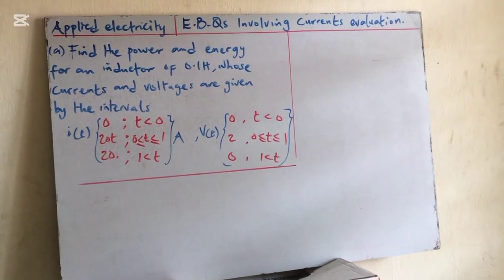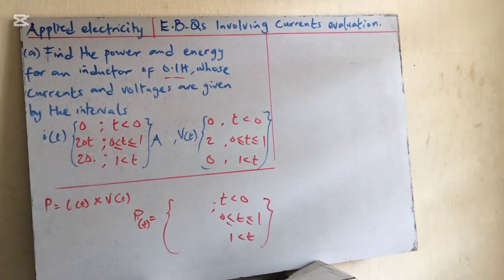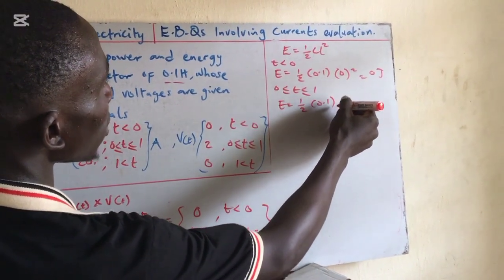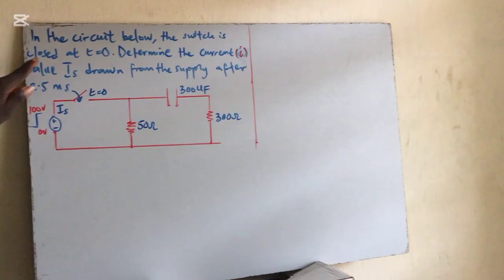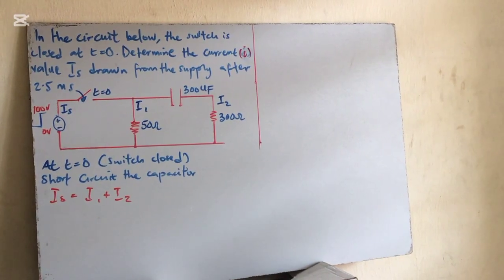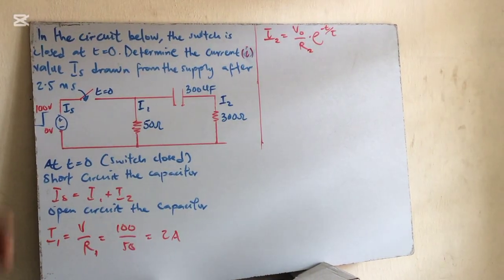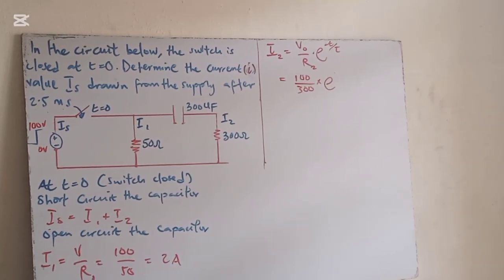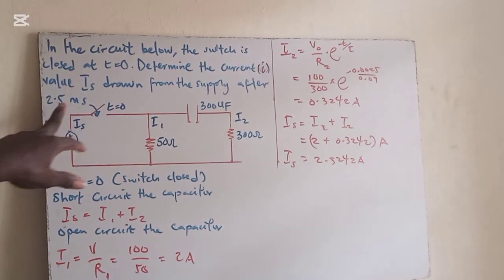Exam based questions involving current I evaluation.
Enjoy Applied electricity broken down but by bit.